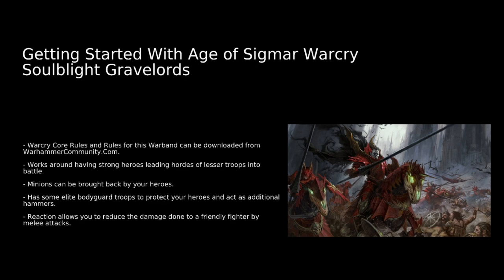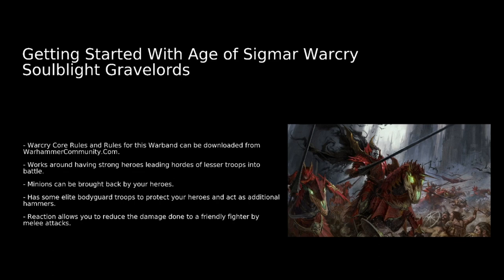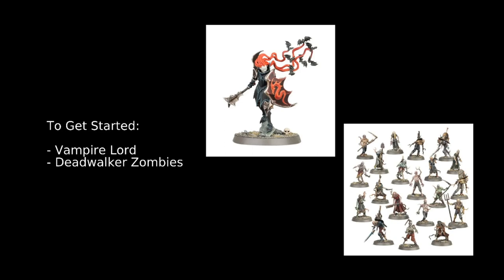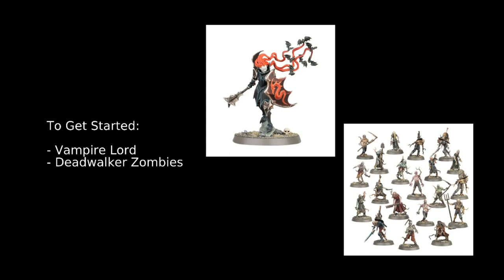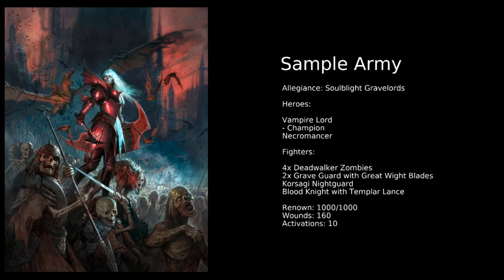Getting Started With Age of Sigmar Warcry: Soulblight Gravelords